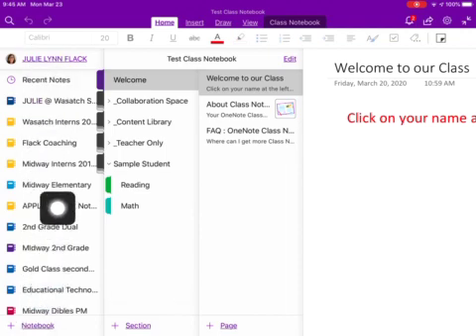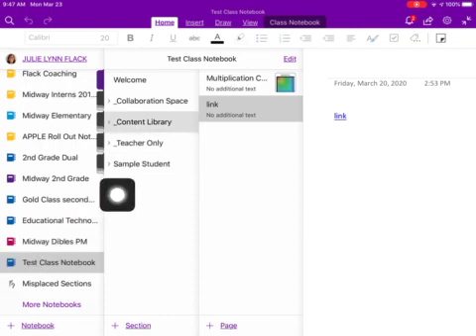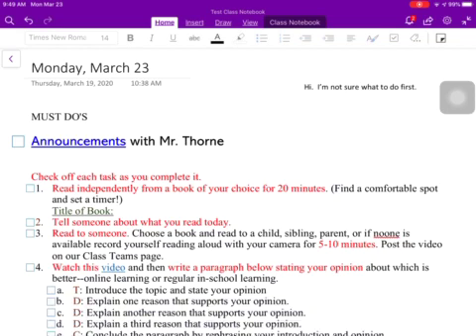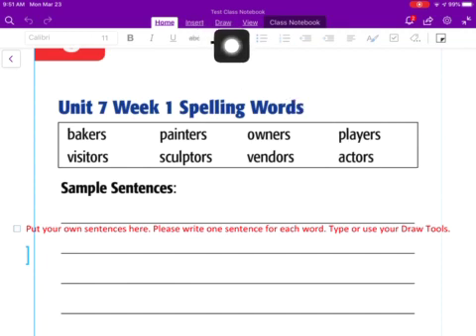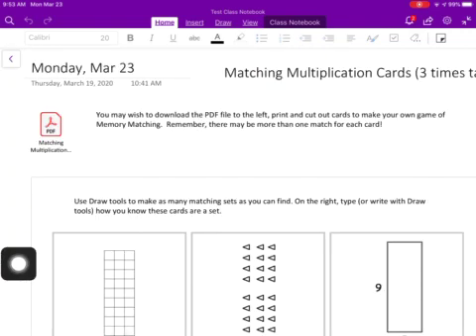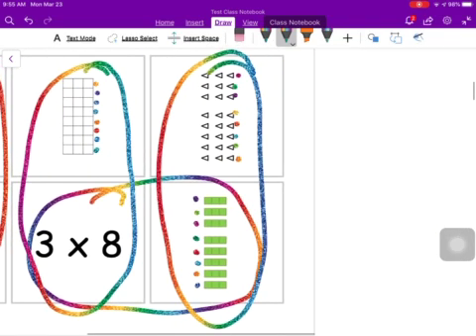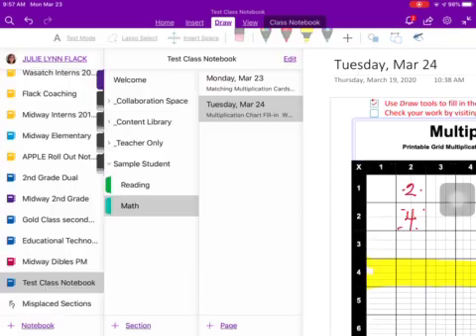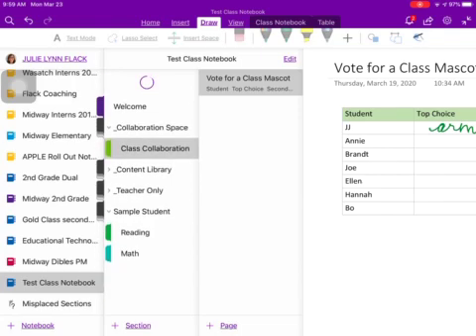ONENOTE Basics for Students